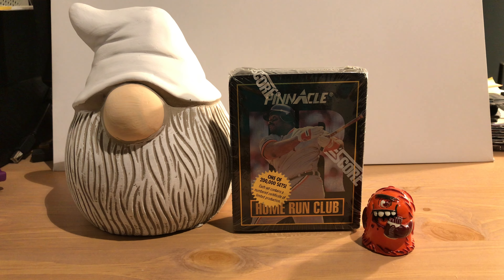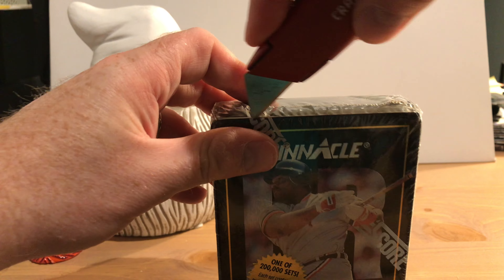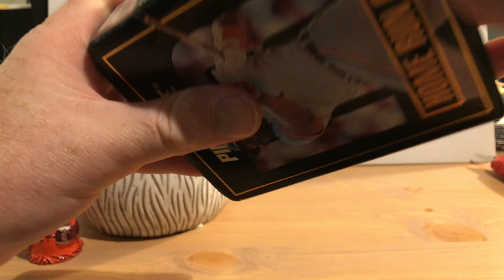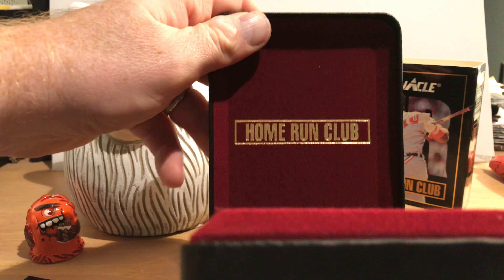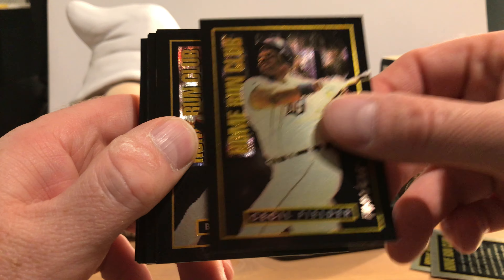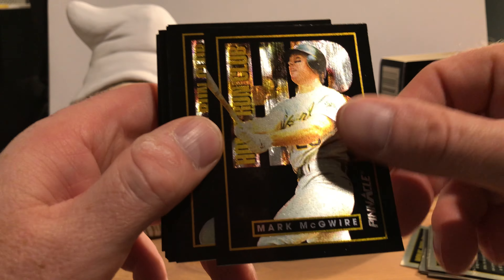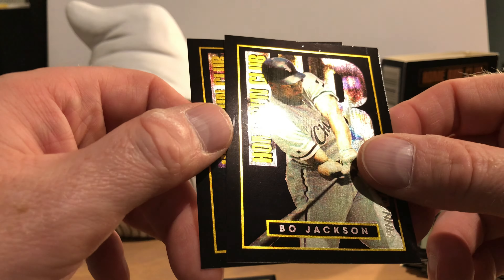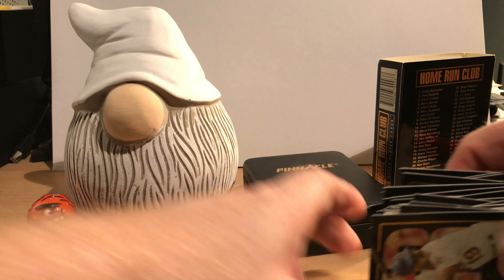1993 Pinnacle Home Run Club - Sticking... but not Bricking!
I open up a sealed box of 1993 Pinnacle Home Run Club and deal with lots of sticking between the cards, but fortunately none of these were actually bricked up. Thank goodness I had no paper loss!